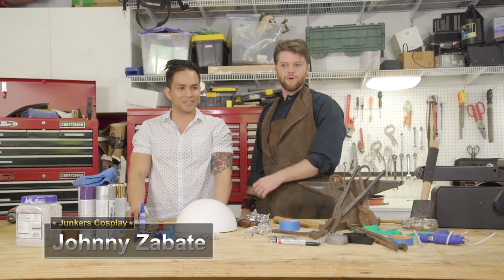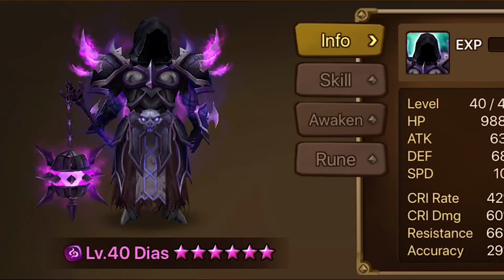I FLAIL at Cosplay! (w/ Junkers Cosplay) Ep. 9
Bryan takes it 2 the streets as he builds a giant smoking flail with Junkers Cosplay in time for Comic-Con.

Executive Producer - Woody Tondorf
Showrunner - Kristen Brancaccio
Host - Bryan Forrest
Cosplay Artist - Johnny Zabate aka Junkers Cosplay
Dan-Dan The Telegram Man - Darren Bailey
Stephanie the Temp - Weslie Lechner
Dancer/Dance Coordinator - Lennon Hobson
Robert Dance Double - Viktor Simon
Featured Dancer - Phillip Wainwright
Dance Background - Jeffrey Klein, Hope LaVelle, No'Che Obrien, Dre Swain
Robert Biehn - HimselfCamera - Ryan Blewett
Camera - Sean Keller
Camera - Mike Babyak
Sound - Louie Alfaro
Sound - Rul Yacob
Stunt Safety - Dash Gayhart
PA - Paul Brierley
PA - Weslie Lechner
Editor - Matt Brookens
Assistant Editor - Dylan Young

More awesome Skybound Content to check out:

GLOWING ARMOR w/ Junkers Cosplay - Grindstone Workshop Ep. 8

Someone Cosplays ME?? - Grindstone Workshop Ep. 7

Water Knight COMIC-CON Cosplay! Grindstone Workshop Ep. 6

Making a flying bird with GRANT IMAHARA! - Grindstone Workshop Ep. 5

24 Hour Woosa Cosplay Challenge! - Grindstone Workshop Ep. 4

Making a SWORD out of GARDENING TOOLS?! - Grindstone Workshop #3

I make a PANDA WARRIOR with NO MONEY! Grindstone Workshop #2

Sneaking into ROBERT KIRKMAN'S OFFICE?! Grindstone Workshop #1